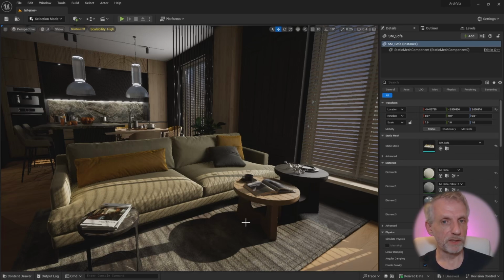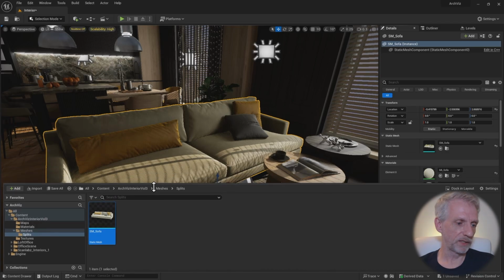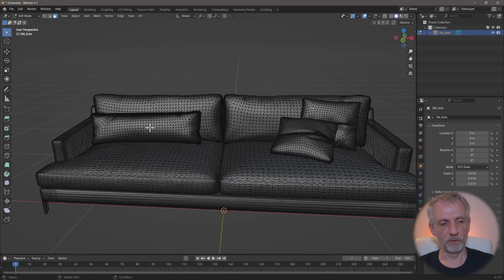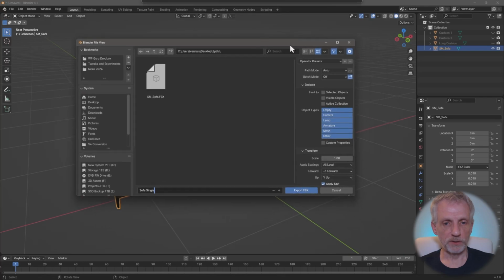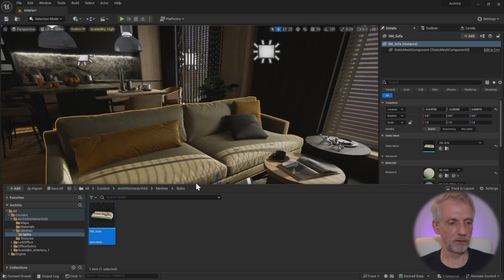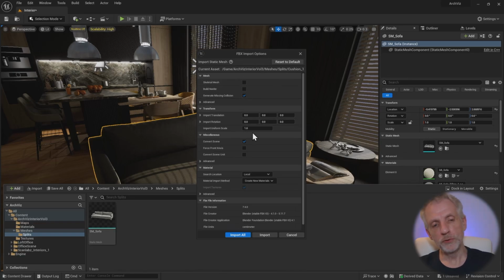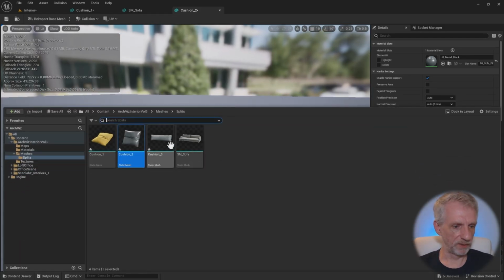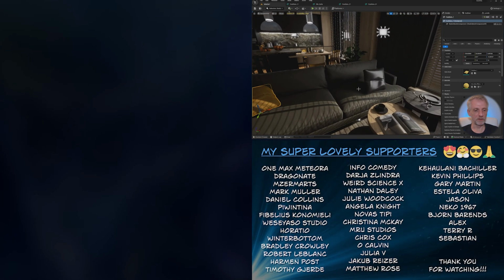Separating Unreal Engine Objects with Blender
In this episode I'll show you how we can separate objects from an Unreal Engine set if they're "stuck together". Some products have things like a couch and cushions as a single object, and that's trash if you want to move them separately. I use Blender to make this happen and will explain how you can export an asset from UE, make that change in Blender and import it again into UE.

Have fun!